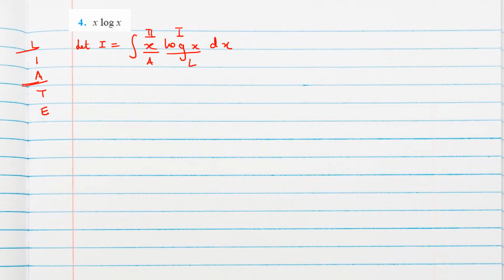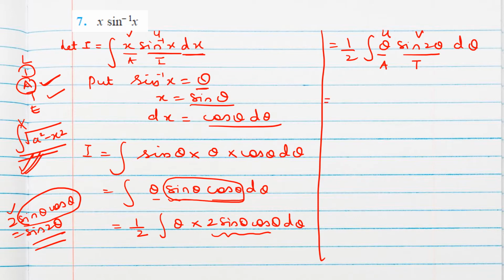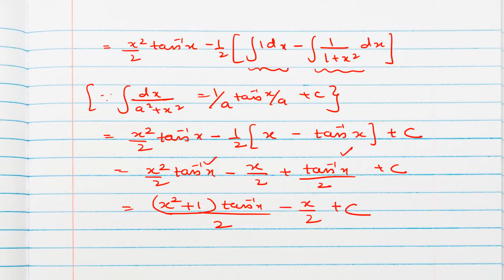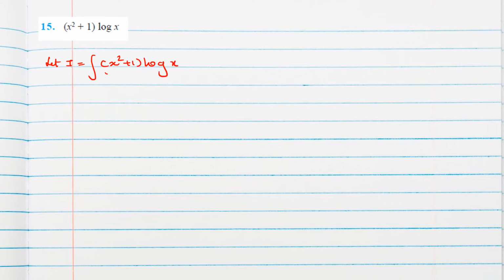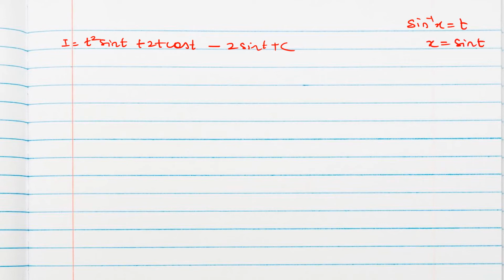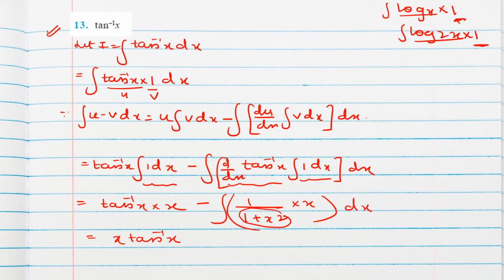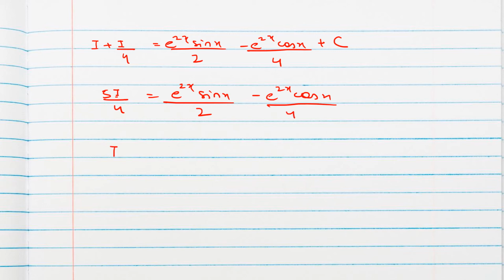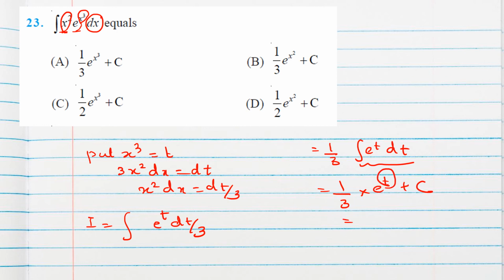Integration || Exercise 7.6 || Question 4 to 15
Hello students,
For more videos of class 12

MATRIX

DETERMINANT

INTEGRATION